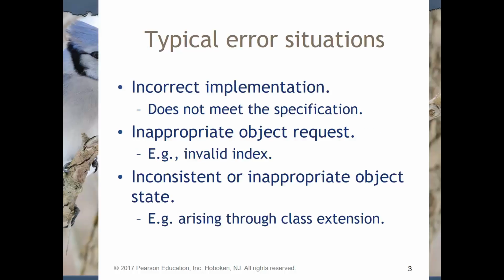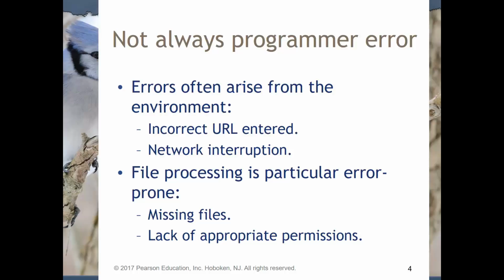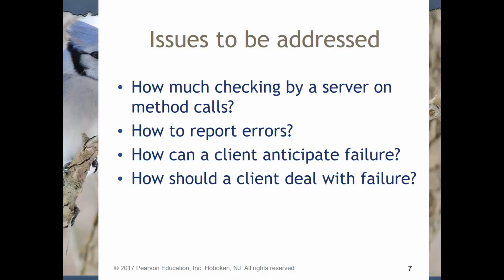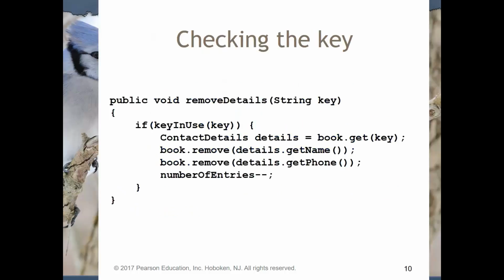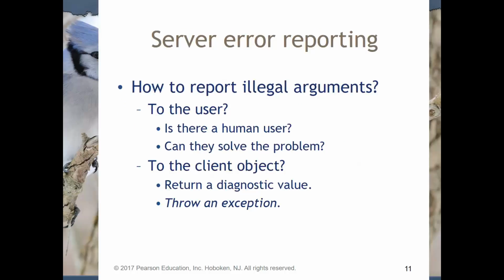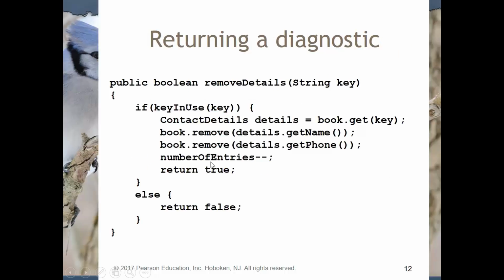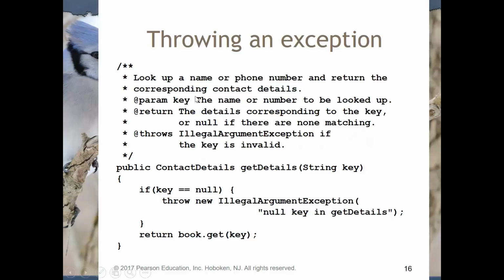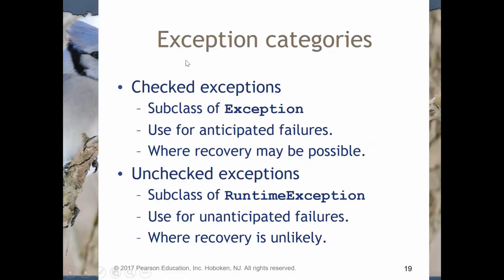Chapter 14 Part 1